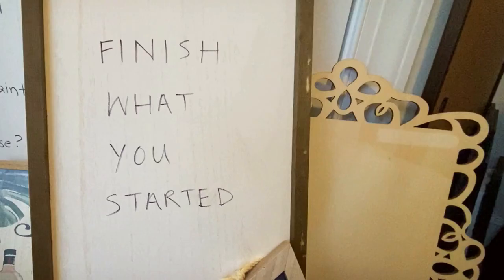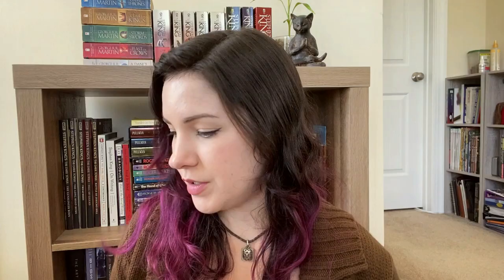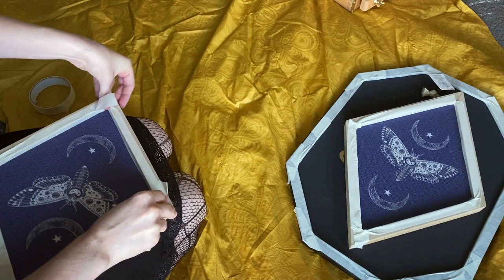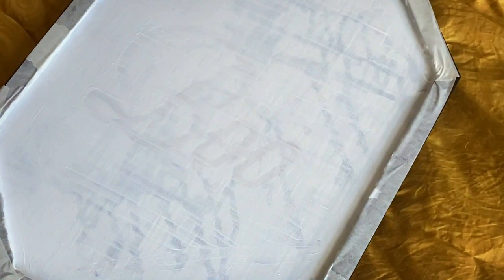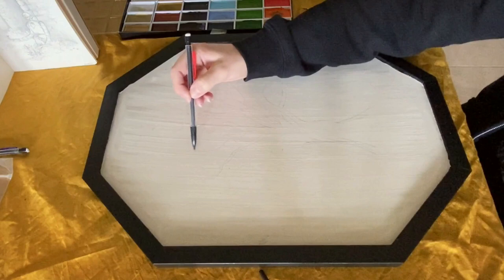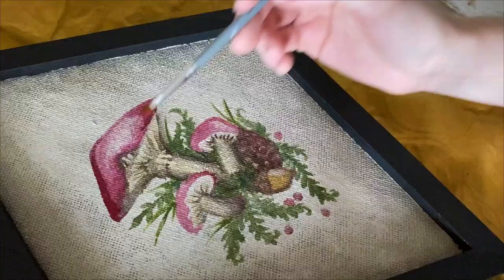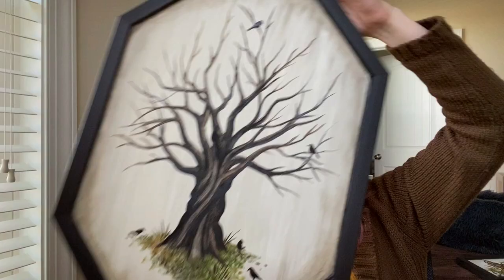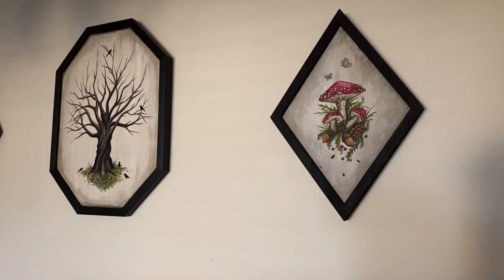Repainting Halloween Wall Art to Have Up ALL YEAR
It's been a minute. I've finally emerged from my fibrous husk of unsewn fabrics, ready for fall and ready to PAINT. SOME. MUSHROOMS.

King Porter Stomp by Joel Cummins.
Shine on Harvest Moon by E's Jammy Jams.